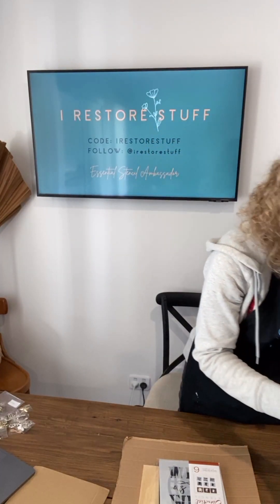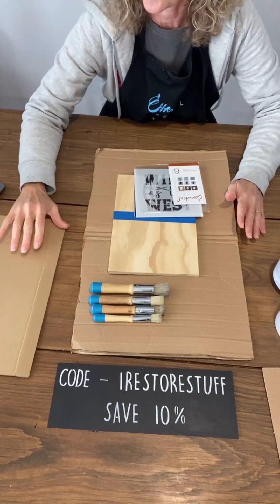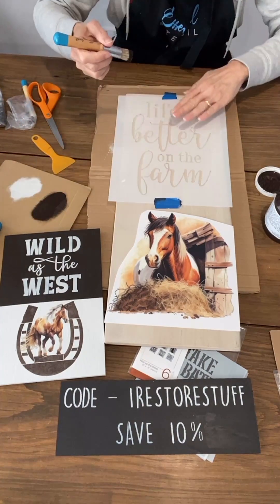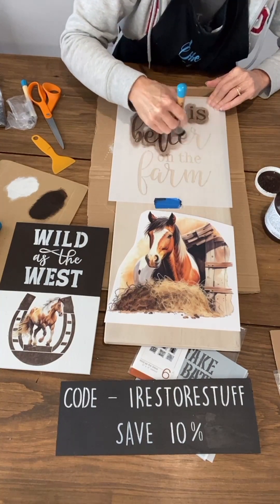Two Farm Style DIY Projects Featuring Our Sold Out Limited-Run Horse Rub-On Transfers!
We can't thank you enough for the incredible support on our recent limited run product release –  "Horse" rub-on transfers. They were a massive hit, and we're thrilled to announce that all 500 sets sold out within a mind-blowing 12 hours! 🙌 We appreciate each and every one of you who snagged a set (or four!) – we cannot wait to see the projects you come up with.

While we will not be restocking the Horse rub-on transfers, we will be releasing another limited-run transfer at some point in the near future.

In this video, Sharon from @irestorestuff  demonstrate how to use the rub-on transfers to create gorgeous farm and western-themed decor. She'll incorporate a few previously released stencils into the mix, showcasing some fantastic DIY projects that will elevate your home decor game to the next level. It's all about bringing a touch of rustic charm to your living space! We have quite a few discounted bundles right now that you can also use a code on for extra savings.

So, whether you're a fan of our sold-out Horse rub-on transfers or simply love farm-inspired decor, this video is a must-watch.

Stay tuned for the official release of our new design next month, and be sure to follow us here and on Facebook for sneak peeks, live tutorials, and an amazing community of crafters! Join the creative journey with us, and let's make your home a masterpiece with our incredible rub-on transfers and DIY projects.

🎨 Featured Products:

Horse Rub-On Transfers (Sold Out)
[Upcoming Product]: New Rub-On Transfers Design (Coming Soon!)